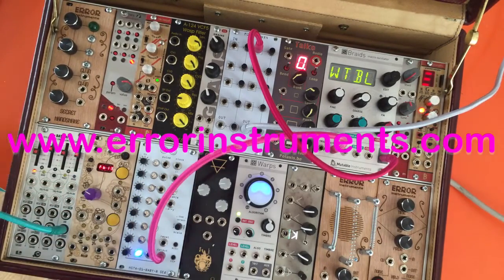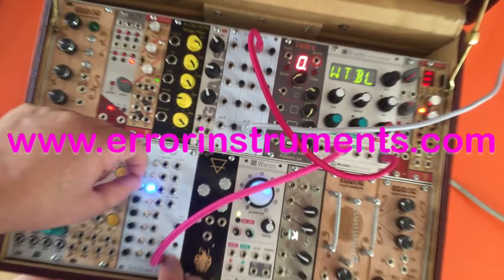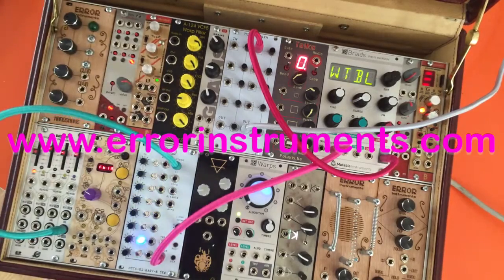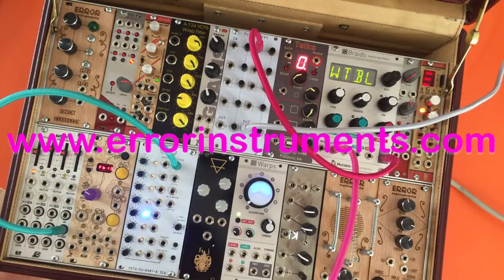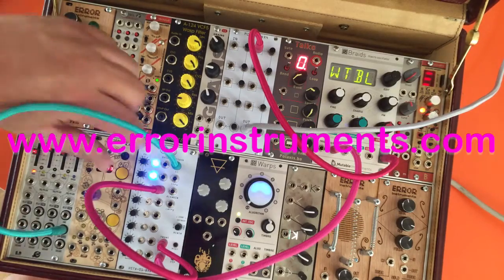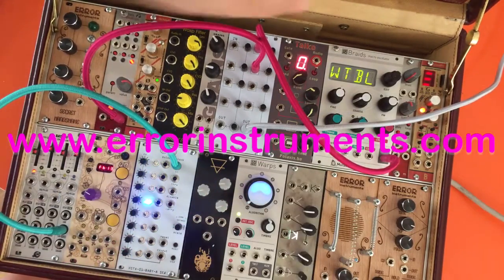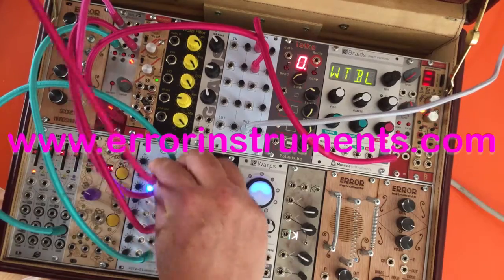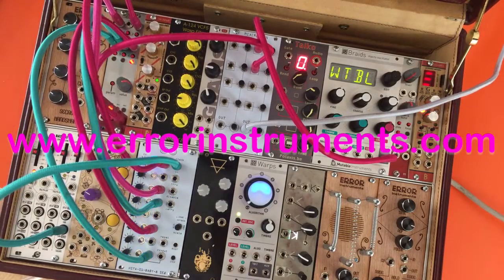demo BABY - 8 demo handy tool .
Baby-8 sequencer.

beautiful white editie.met blue UV LEDs

BABY_8 mini sequencer

I'm very happy with that very simple sequencer based on a single IC. It provides 8 steps, 2 CV lines and 2 gate busses (one gate will be converted to trigger in near future)...
eurorack formaat

simpel

simple as a drum trigger
or CV sequencer

with reset .for 1 or 8 steps
  and more functions

made in neterlands